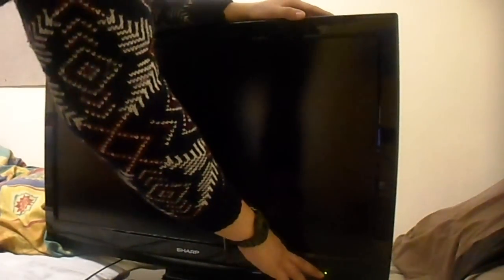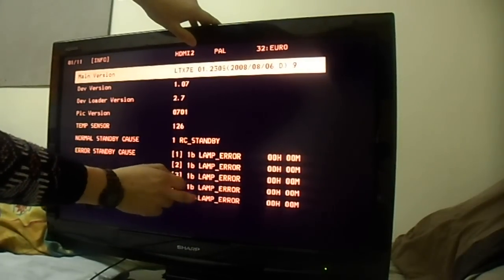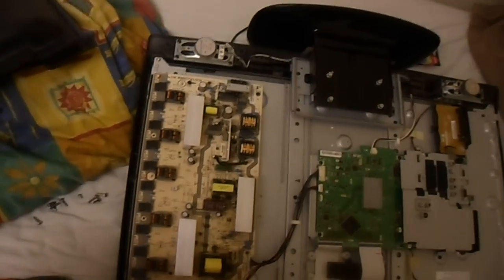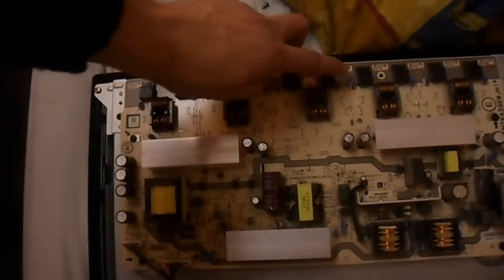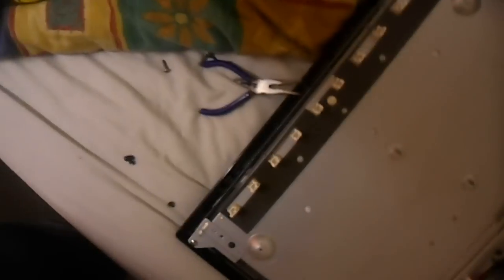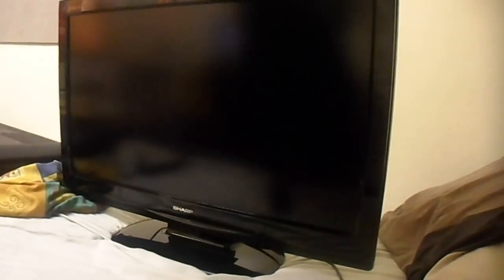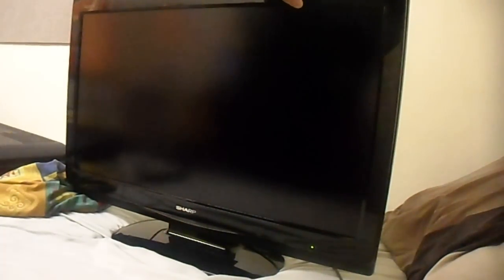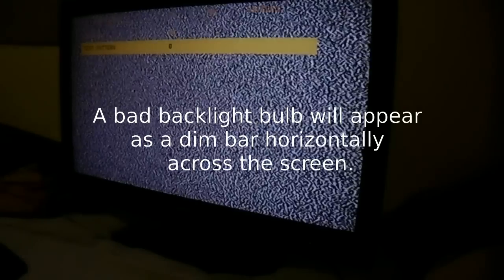Sharp Aquos LC-32D44 - One blink lamp error - No picture or sound - Diagnosis & Repair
Diagnosis and repair of this Sharp Aquos LC-32D44E. May apply for other Sharp LCD TVs.